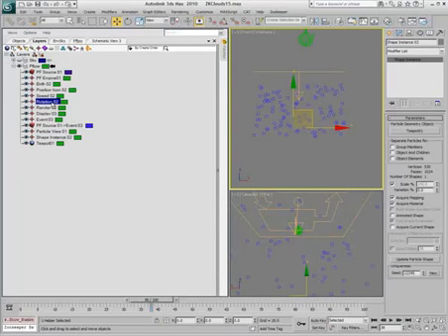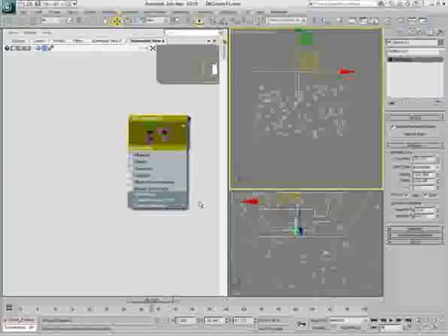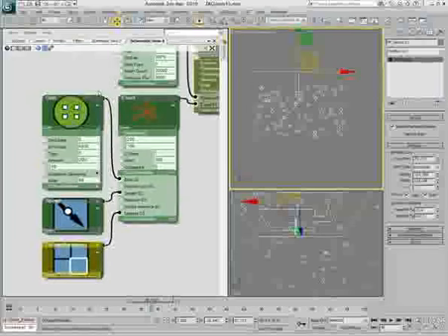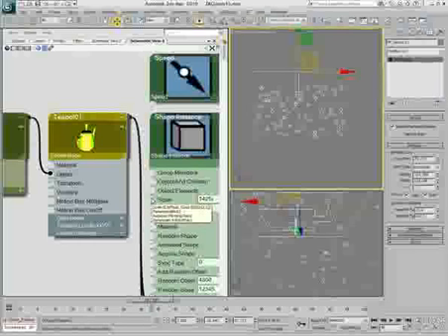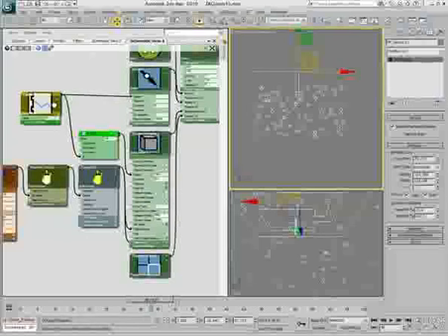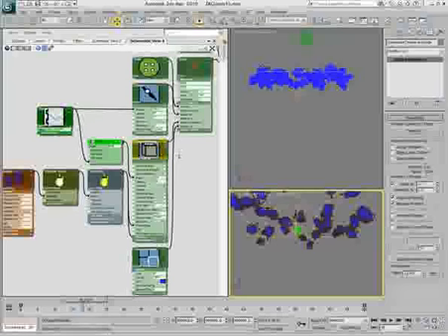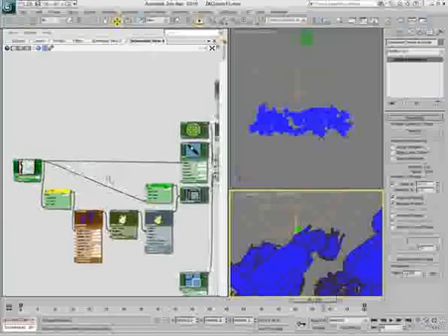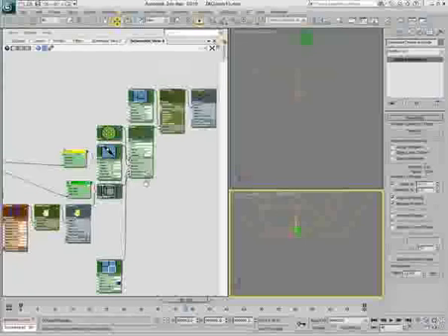Zookeeper: Sky environment and PFlow 2/2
Demonstrates the versatility of Zookeeper's schematic view and composite nodes to organize and manipulate a procesural sky environment setup. Alternative PFlow usage is also shown.